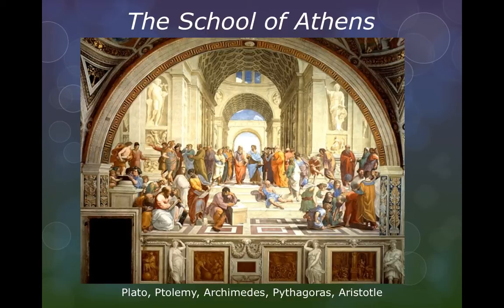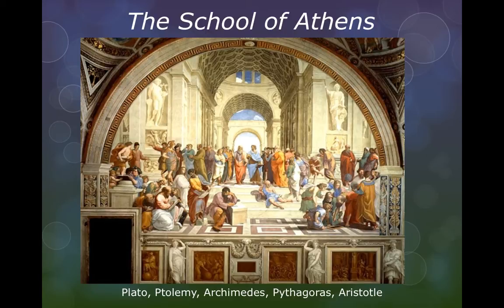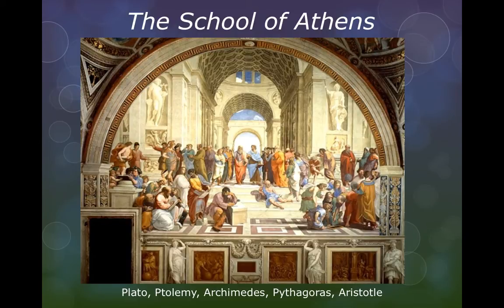Section 2: Raphael